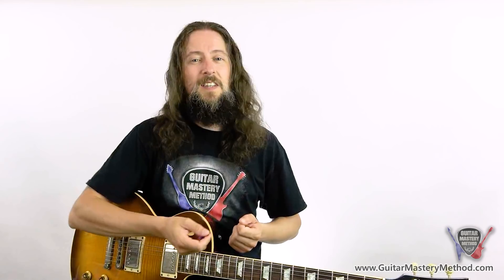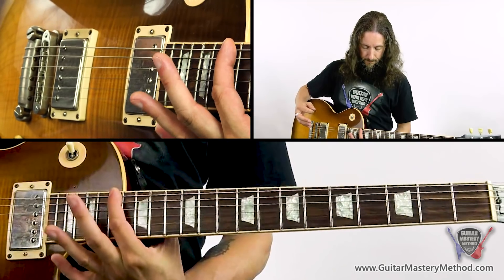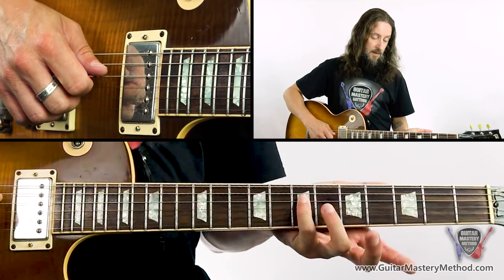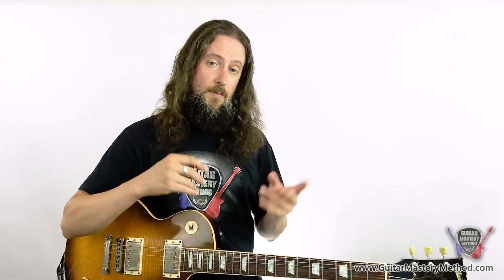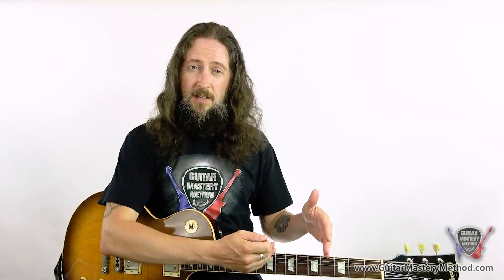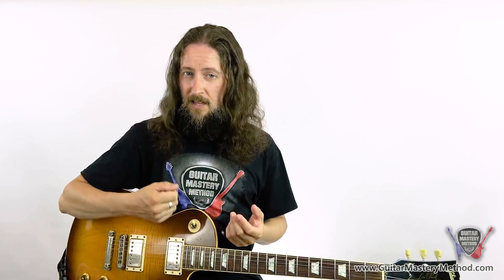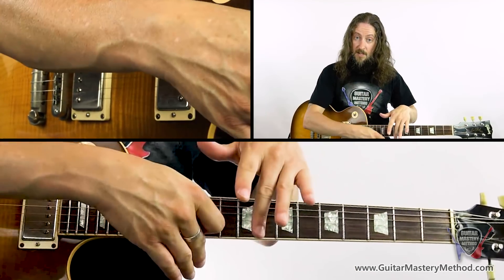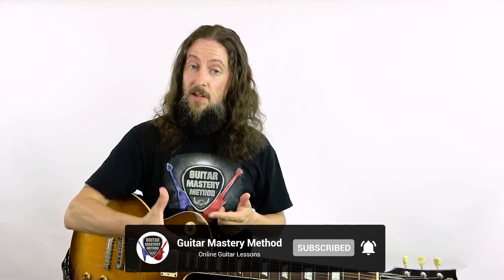Learn Beginner Guitar Scales | The Major Scale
The Major scale is one of the most important beginner guitar scales. All the other scales and modes are based on the Major scale, so it's vital that you learn it.

When you are learning beginner guitar scales, the first one you will most likely learn is the pentatonic scale. After the pentatonic, the Major scale is the most important guitar scale to learn.

The Major scale on guitar is the scale that you will need to know to easily learn the modes. Once you have the Major scale down, playing the modes becomes easy. To learn guitar scales in the best way, learn the Major scale now!

In this lesson we are going to learn the A Major scale. But don't worry, I show you how you can easily play this scale in ANY key.

The Major scale is a diatonic scale, meaning it has 7 notes. These notes repeat all over the guitar fretboard, so once you have the intervals and patterns learnt, you will be able to play it anywhere on the guitar neck.

When you learn guitar scales you will come up against some terminology that you will need to understand. In particular we refer to half steps and whole steps. On the guitar a half step is a distance of 1 fret. A whole step is a distance of 2 frets. This is notated as H for a half step, and W for a whole step.

The formula to construct a Major scale is:
W W H W W W H

I explain all this in the video and give you all the notes you need to know to play an A Major scale on guitar.

I show you two ways to play the A Major scale, both are great beginner guitar scale patterns that you can easily learn and play.

I also show you how to take the scale and make it into actual music, with sound demos.

📚 𝗧𝗵𝗲 𝗚𝘂𝗶𝘁𝗮𝗿𝗶𝘀𝘁 𝗘𝘀𝘀𝗲𝗻𝘁𝗶𝗮𝗹𝘀 - 𝗙𝗿𝗲𝗲 𝗗𝗼𝘄𝗻𝗹𝗼𝗮𝗱𝘀